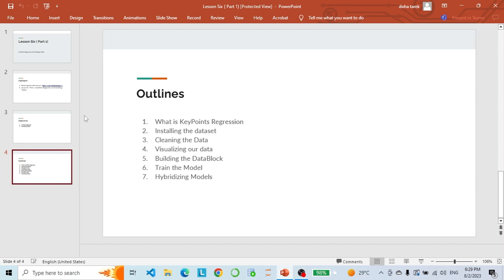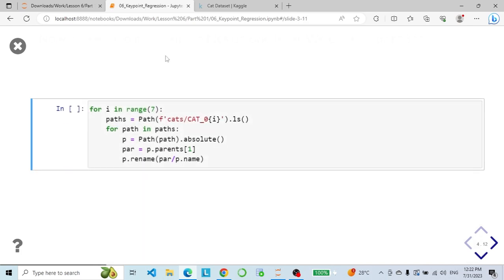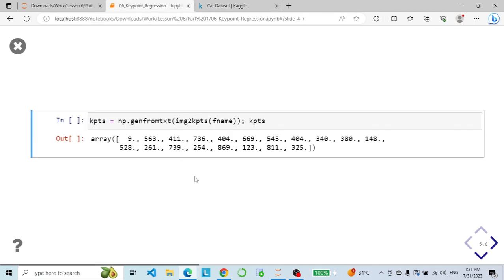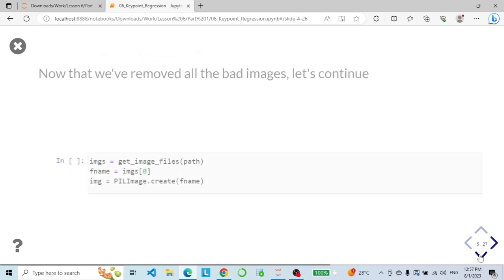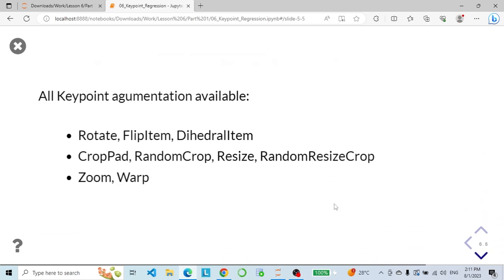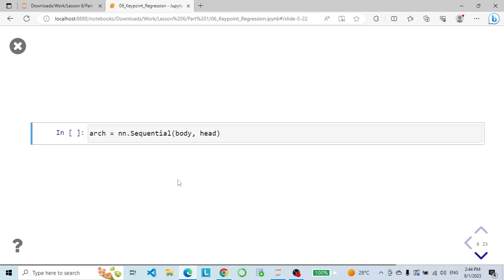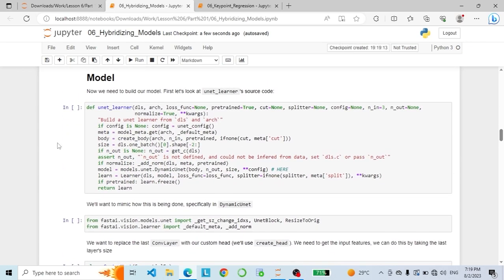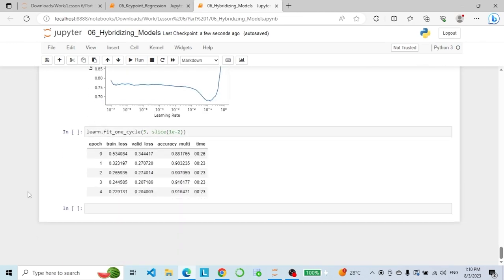Lesson 6 Part 1 - fastai - KeyPoints Regression and Hybridizing Models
In this tutorial, I showcase implementation of a server using fastai. In this topic, I will be
discussing key points regression and hybridizing models. Let’s delve into the topic and find out
how you can use this concept later to build projects.
Objectives:
1. Key points Regression
2. Hybridizing Models

Highlights
1. 1. Remaking fastwithai course
2. 2. Lesson Six - Part 1 : KeyPoints Regression and Hybridizing Models

Chapters:
00:00 Introduction
00:34 Keypoint regression
01:42 Libraries
04:40 Visualizing our data
10:37 Datablock and Train
17:55 Hybridizing Models
Resources: